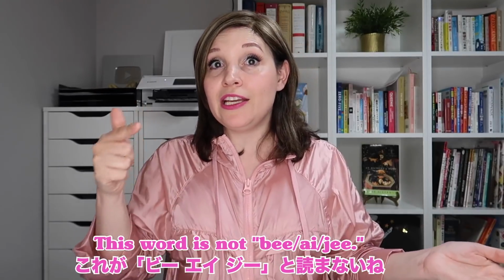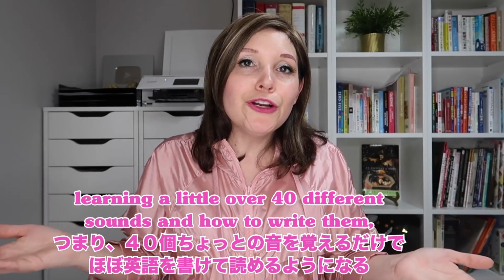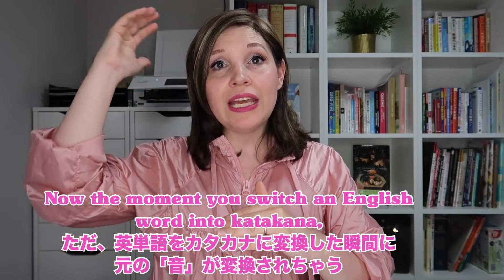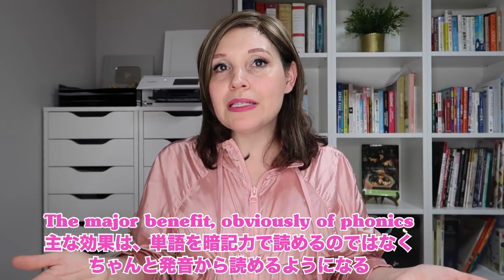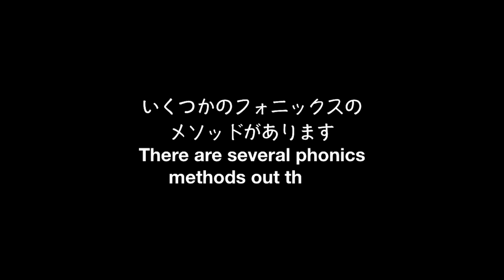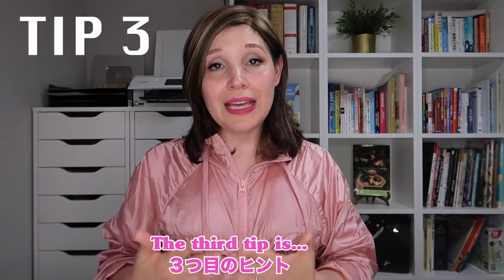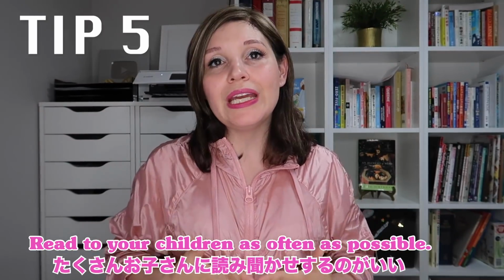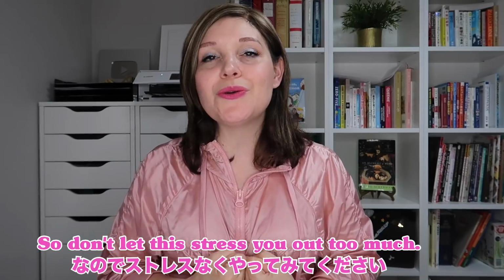おうち英語のフォニックスを簡単に説明します｜バイリンガル教育｜オンライン英会話｜英語の発音上達｜英語の発音がよくなるフォニックス｜アメリカ人と日本人の国際結婚のおうち英語｜英語の勉強｜TOEIC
今日は「おうち英語のフォニックスとは!?｜バイリンガル教育｜オンライン英会話｜英語の発音上達｜英語の発音がよくなるフォニックス｜アメリカ人と日本人の国際結婚のおうち英語｜英語の勉強｜TOEIC勉強法｜バイリンガルベイビー」という動画をアップします！随分前から「フォニックスについて動画がみたい！」というリクエストを多く頂いていましたが、今日は、「おうち英語でフォニックス」の動画をアップします。おうち英語（様々な教材を自分で調べて買って家でそれを使ってお子さんに英語を教えること）の基本と言われても加減ではないのは、やはり「フォニックス」です。バイリンガル教育をされている多くの方はフォニックスをおうちでお子さんに教えていると思います（もしくは「教えたいな」と思っています）フォニックスを最初から子どもに教えると、英語を読む自信もつきますし、発音も最初からきちんと覚えることになりますのであとあとは楽です。

★★アイシャのオススメのフォニックス教科書★★
今後の動画に合わせてフォニックスを学習されたい方は、下記のテキストをオススメします。非常にシンプルで、うちでも使ってみようかなと思っています。
でも、この本じゃなくて、別の本（別のフォニックスメソッドでも構いません！）。どのメソッドも同じ英語の発音になりますのでご安心ください！
Smart Phonics Student Book 1 Single Letters
→英語ステーション会員様（BBクラブハウス）限定金額： （1,403円　税込み）
※デジタルCDがついています。

さらにおうちでお子さんにフォニックスを練習してもらいたい方に、上記と同じシリーズのワークブック版をオススメです。
Smart Phonics Workbook 1 Single Letters
→英語ステーション会員様（BBクラブハウス）限定金額： （784円　税込み）
※こちらは、テキストではない（ワークブックである）のでデジタルCDがついていません。

★★オススメのフォニックスゲーム★★
Alphabet Bingo（フォニックスの発音のQRコード付き）
これは「ただのビンゴ」だと思ってはいけません😂数字のBINGOと違って、アルファベット（文字）に特化していますし、各文字の正しいフォニックスの読み方もQRコードで教えてくれるので、オススメです！
→英語ステーション会員様（BBクラブハウス）限定金額： （1,634円　税込み）

Alphabet Match and Learn Game
パズル感覚で、言葉も学べて、本当に最高です！
→英語ステーション会員様（BBクラブハウス）限定金額： （1,238円　税込み）

最後になりますが、私達（バイリンガルベイビー の英会話）の動画は、おうち英語（お家英語）の勉強のために使っていらっしゃる親もいらっしゃるし、おうち英語（お家英語）だけでなく、TOEICの勉強（特にTOEICリスニング）で使われている方も多いみたいです。自分のニーズに合わせてぜひ動画をみて英語を勉強してください！

では、「おうち英語のフォニックスとは!?｜バイリンガル教育｜オンライン英会話｜英語の発音上達｜英語の発音がよくなるフォニックス｜アメリカ人と日本人の国際結婚のおうち英語｜英語の勉強｜TOEIC勉強法｜バイリンガルベイビー」をお楽しみください！！

《この動画をオンライン英会話とか英語の勉強にどうやって使う？》
「聞き流し英語」的な感じでこの動画を是非見てください。私達のチャンネルで、実際にネイティブが使っている英語の文法も使っていますし、変にスピードも落としていませんので、このスピードにある程度慣れてたら、海外に行ったらばっちりなはずです！

ですので、是非こちらの動画で英語のリスニングの勉強していただければと思います！

なお、英語のリスニング力アップのためのこの動画のベストな活用方法があります。４ステップ法
①まず、動画を最初見る時に、日本語の字幕を見ながら楽しく動画を最初から最後まで見る。このステップは「英語を勉強する」ステップではなく、単純に「動画の内容」と「ストーリーの展開」を覚えるステップです。つまり、英語・日本語関係なく、この動画で何が起きているかを理解することがステップ１です。ここであまり英語の勉強を気にしなくてもいいです。

②もう一度動画を見るけど、今度は、各フレーズ（気になるフレーズ）を１つ１つ丁寧に聞いて、英語と日本語の字幕（両方とも）一緒に読んで、英語のフレーズ（英語の表現）や言い方を意識する。一時停止したり、巻き戻したりすると理解しにくい英語の表現を理解できるかもしれません。信じがたいですが、私達の動画に本当に「知っておくべき英語」が厳選されています。なのでどのフレーズを学んでも損ではありません。「生きた英会話」と思っていただければと思います。

③もう一度動画を見る。今後は、日本語の字幕を絶対に見ないで動画を見る。理解できない場合は、絶対に英語の字幕だけを見る。なので、このステップは、「海外に留学したばかりの人になった気分」。つまり、日本語に頼らないステップ。

④英語の字幕と日本語の字幕、どれも全く読まないでで最初から最後まで動画をもう一度見る。 絶対に、自分の理解度に驚くはずです。１００％は理解できないかもしれないが、聞く前と比較すると本当にビビるぐらい英語力が伸びる。「ええ？これだけで英語力が上がるの？」と思われる方が多いと思うけど、4回も同じ箇所を見ているので、それだけで思っている以上に英語が身についている（同じ歌を４回聞けばなんとなく歌えると一緒）。留学する時に、こういう風にみんな学ぶ。因みに幼児も同じように言語を学ぶ。

この４つのステップを踏んだ後に、もしまだ動画の内容が完璧に理解できないということであれば、リスニング聞き取れなかった箇所だけに戻り、更に２—３回を聞くことがお勧めです。

最後ですが、もし、使っている英語について何か質問があればいつでもコメントで聞いてくださいね。他の視聴者のためにもなるし遠慮なく聞いちゃってください。

Good luck!!!